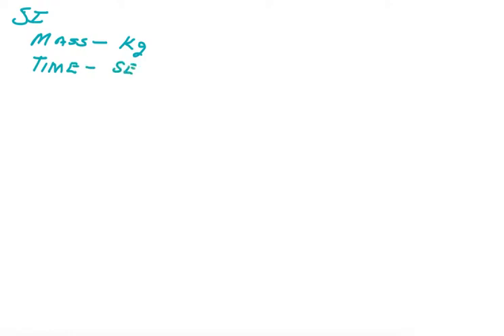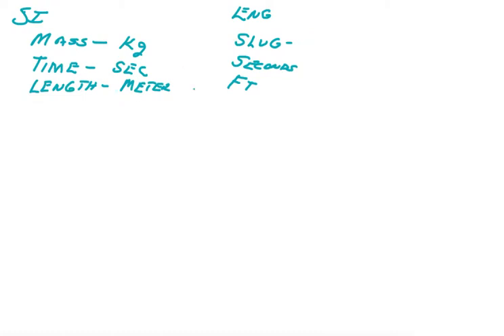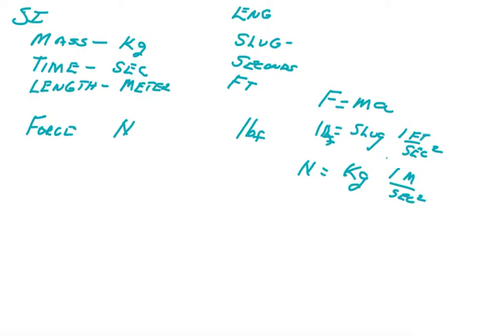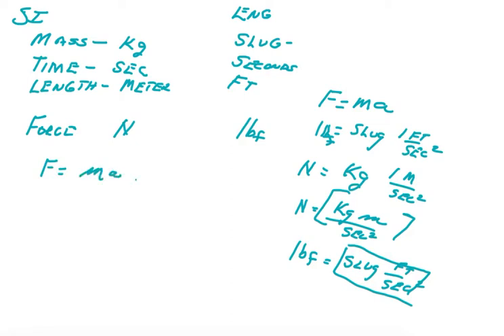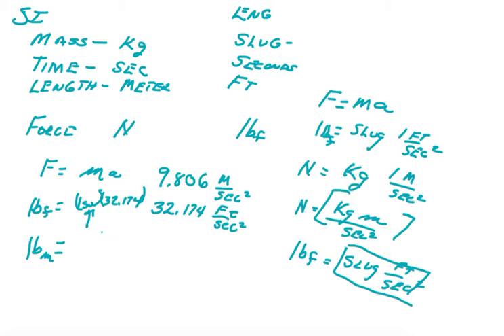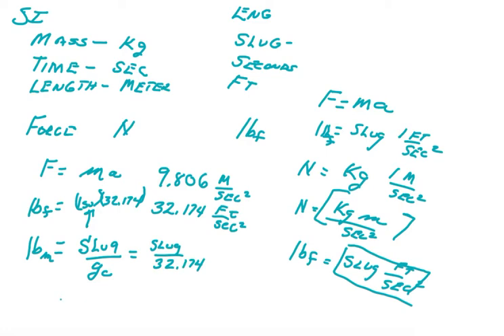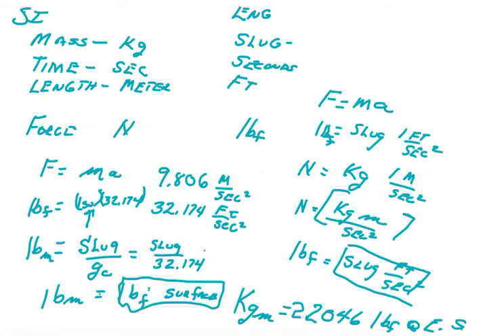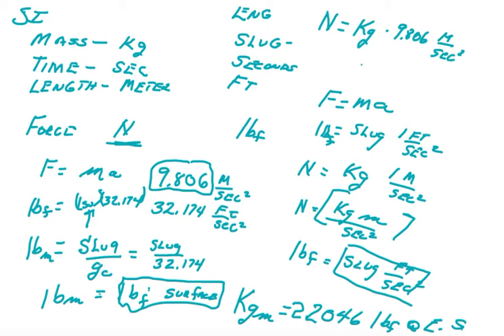V02 newton slug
fundamental explanation of units